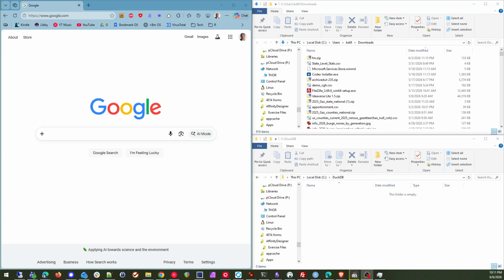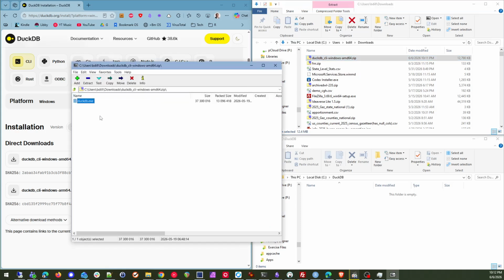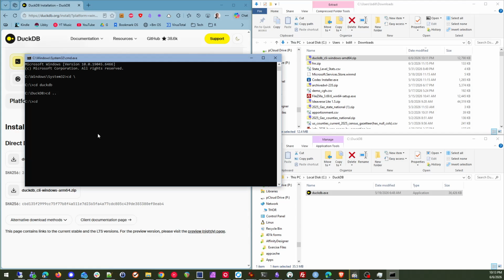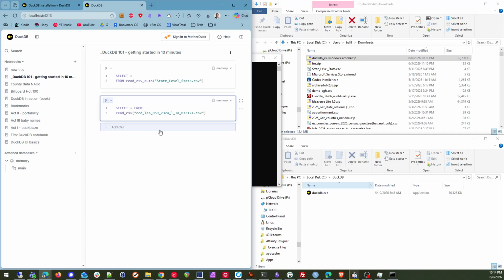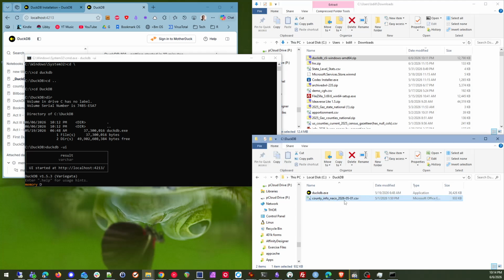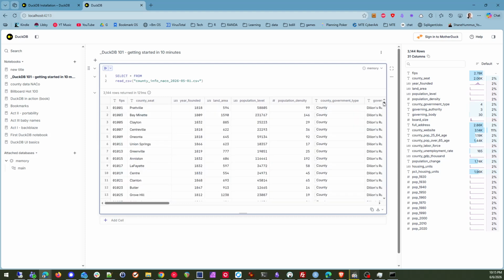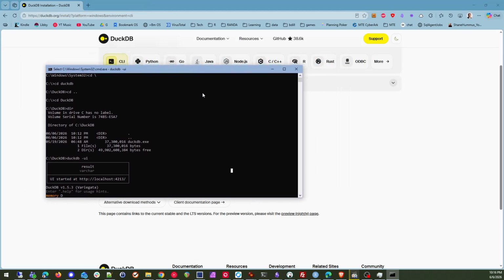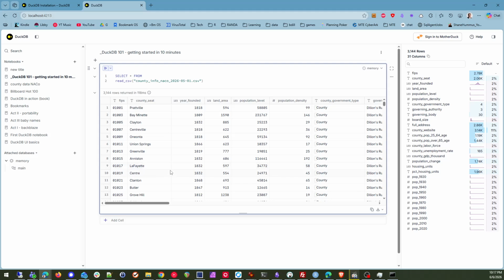DuckDB 101 - Getting started 10 minutes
Get started using DuckDB in less than 10 minutes.  Download and install DuckDB and read your first CSV file.